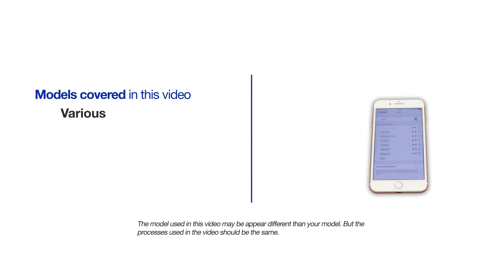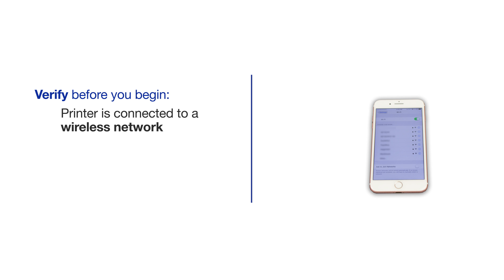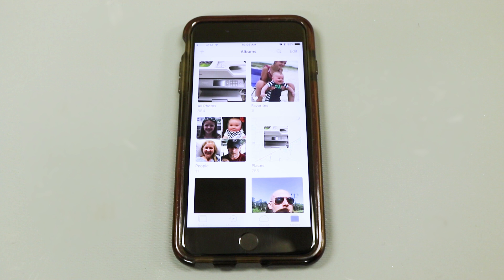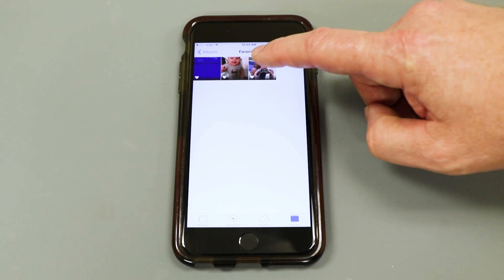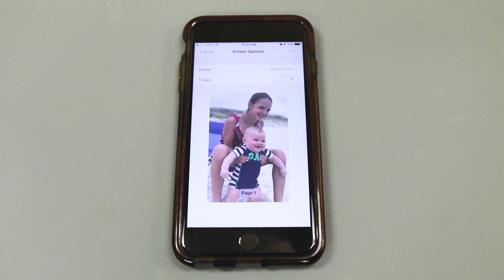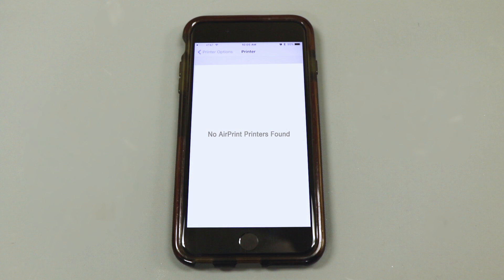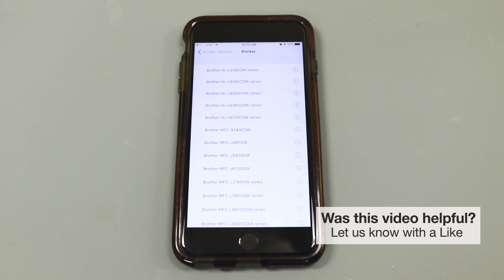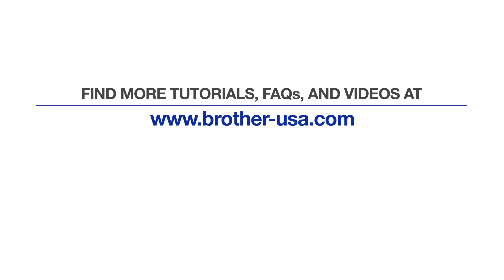AirPrint Mobile Printing on your Brother printer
Learn how to print from an Apple mobile device to your Brother printer in this tutorial. Video will cover using the Share icon and selecting a printer in the AirPrint mobile menu

This video covers printing from iPhone, IPad and all other iOS mobile devices.

Quick Links / Table of Contents:
Models Covered 00:09
Verify connections 00:20
Open Photo app 00:35
Share icon 00:52
Print option 00:58
Select printer 01:02
Troubleshooting 01:10

Transcript:
Welcome. Today we are going to look at printing from an Apple mobile device on your Brother printer. This video will cover multiple models. Even though your machine may not match the model referred to on the screen the overall process will still be the same.

Before beginning you'll need make sure the Brother Printer is connected to a wireless network. Your Apple mobile device will need to be connected to the same network as your Brother Printer

Although there are multiple ways to print from your Apple device using a Brother Printer, this video will focus on printing from the Photo App. Printing a web page, e-mail, or document will follow a similar procedure.

Open the Photos App on your Apple Device. Browse and open a photo from your Albums.

Click on the Share Icon located in the bottom left of the device screen. Select Print from the available options.

If your printer is not shown or if you wish select a different printer, select the printer option and search for available printers. If you receive the "No AirPrint Printers Found" message, ensure that your device is connected to the wireless network and try again. If the message continues, power down the printer, router, and phone. Then turn them back on and try again.

After selecting your printer, Click Print. The photo will now print.

Customers also searched:
Brother AirPrint mobile printing
Brother iOS mobile printing
Brother iPhone print
Brother iPad print
Brother Apple device print